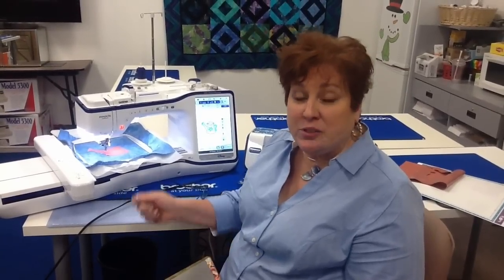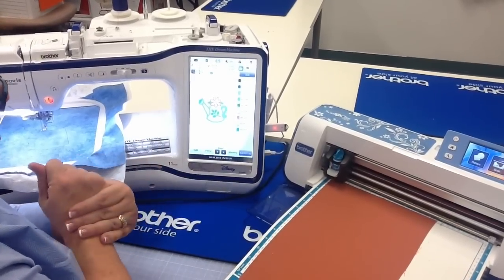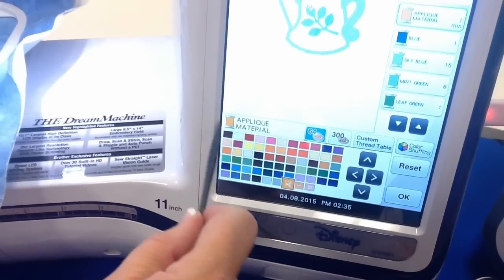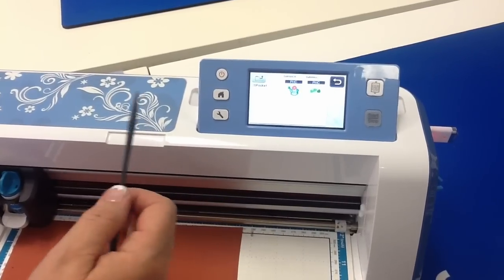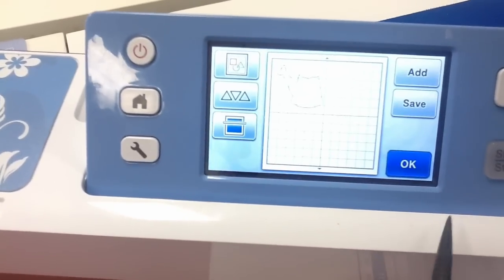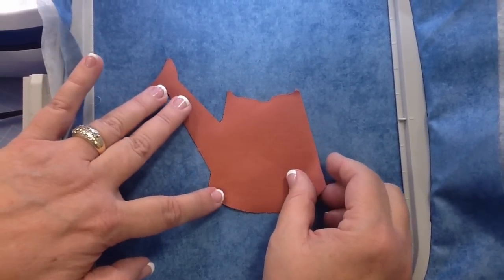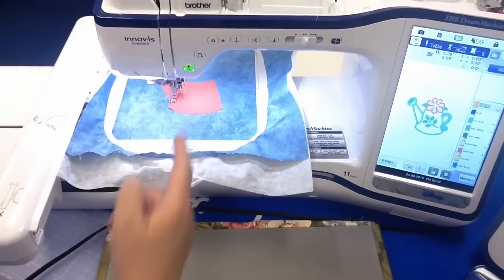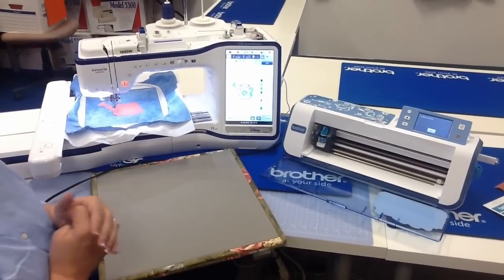Scan and Cut and Brother Embroidery, Dream Machine